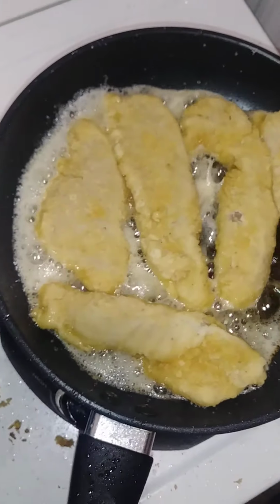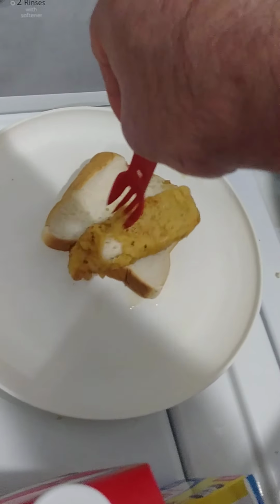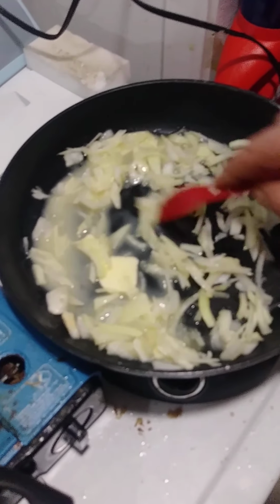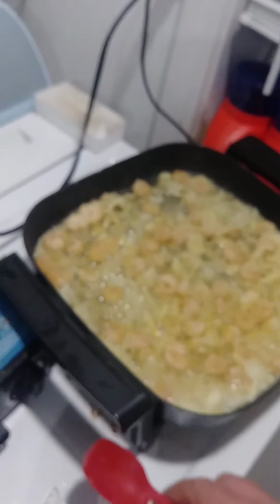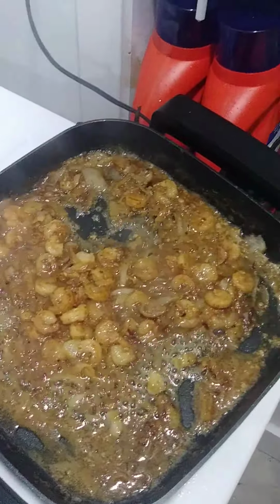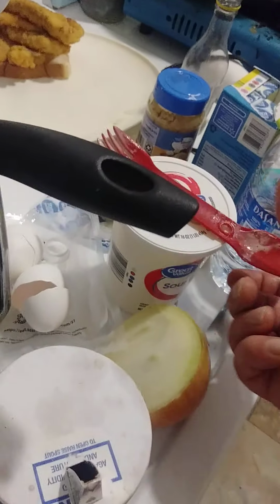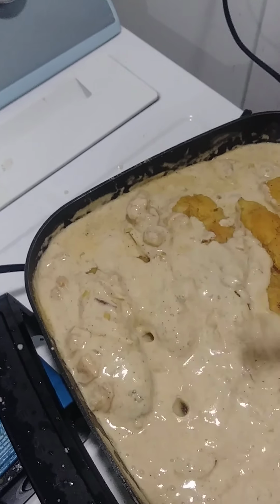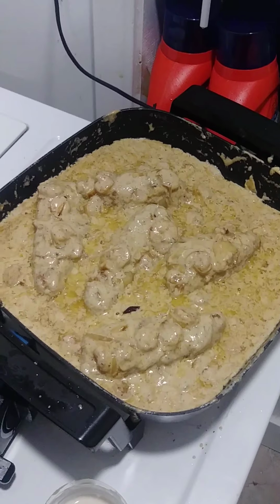Chicken shrimp in a garlic onion white wine cream sour cream sauce